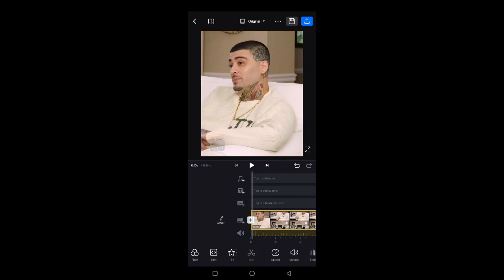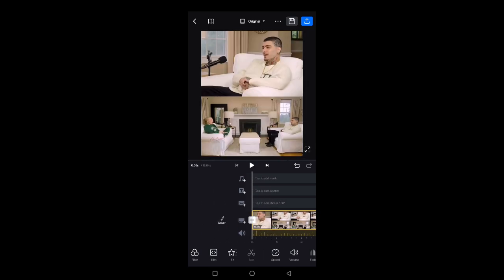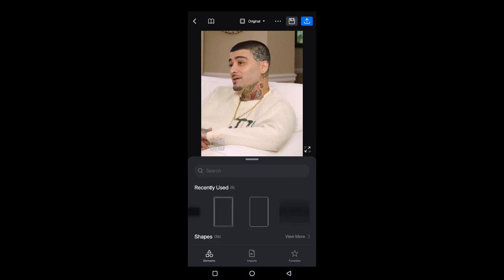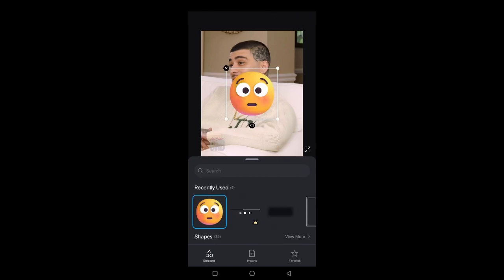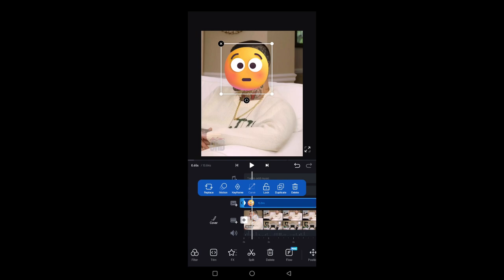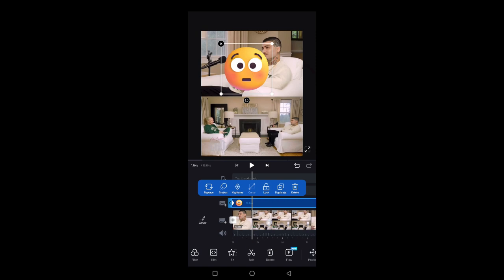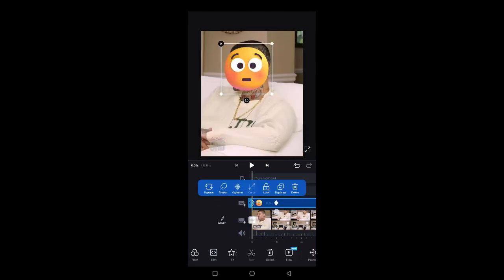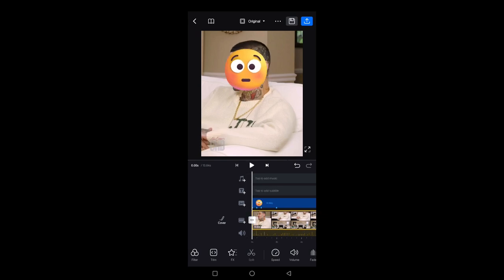😍 PRO: how to add emoji in video Vn App | Troubleshooting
Want to make your videos even more fun and expressive? In this tutorial, I'll show you how to easily add emojis to your videos using the popular VN app